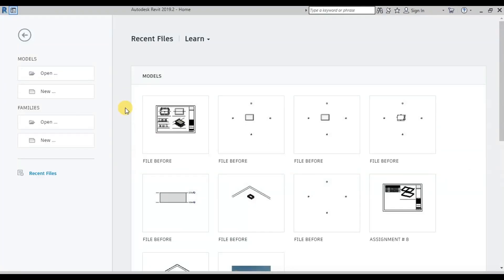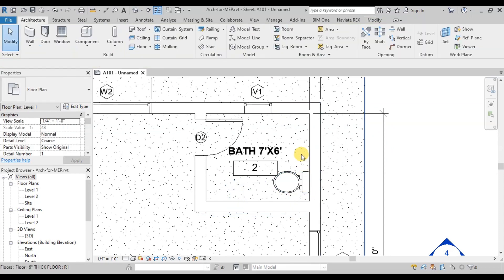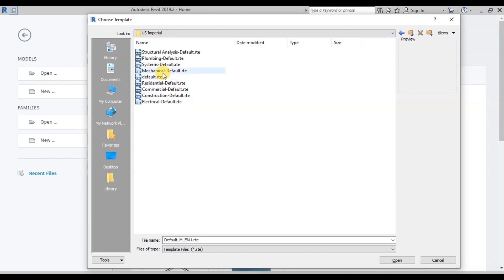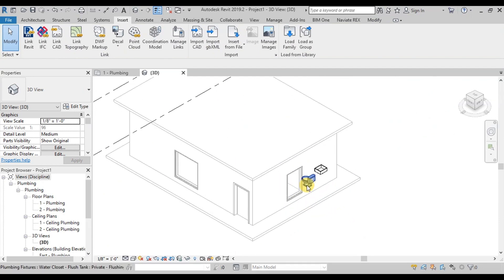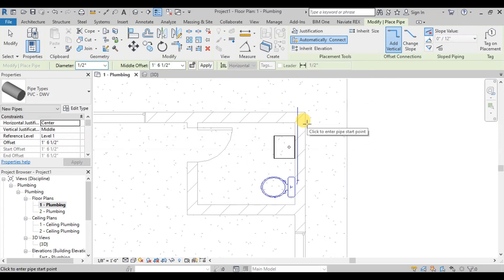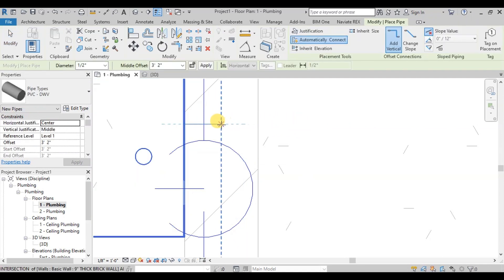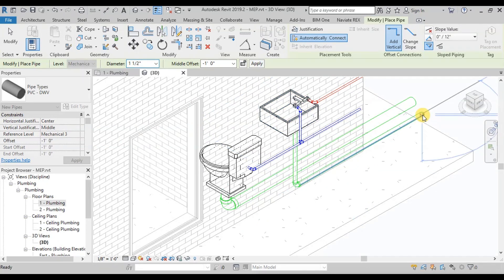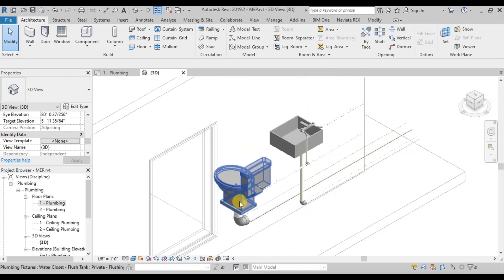Revit MEP | Bathroom Design | Water Supply | Sewage System | Revit for Beginners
In this video, we will learn how to complete a Bathroom design in a Revit project. We will open an architectural project, link to an existing architectural file is attached in the description below. We will add an MEP sink and water closet to the project and design our bathroom. Then we will open the Plumbing template and link our Architectural file to it. We align the levels with the link file and bind the link into the MEP project. We will draw cold water and hot water supply with water closet and sink faucet. We will draw sewage water pipe from the water closet and waste water pipe from the sink.

This is the link for Us Imperial Plumbing Template for Revit 2019 onwards:

Chapters:
Intro: 0:00
Opening Revit Architectural File for Bath Room Design: 0:10
Opening Revit Plumbing Template for MEP Design: 1:55
Linking Revit Architectural File: 2:20
Drawing Water Supply System: 3:40
Drawing Sewage System: 5:30
Outro: 7:13